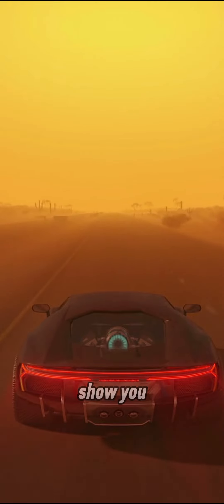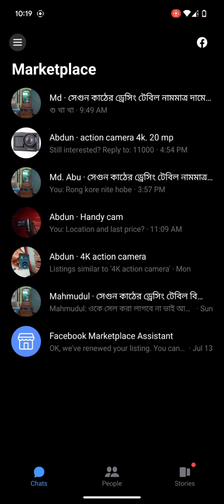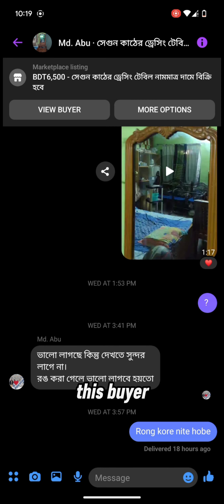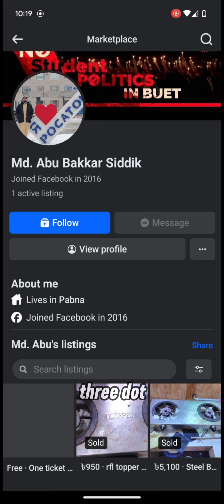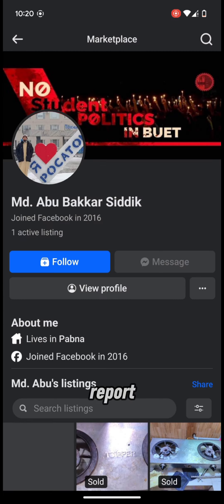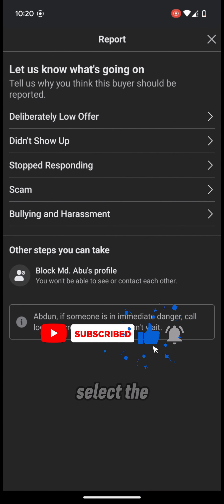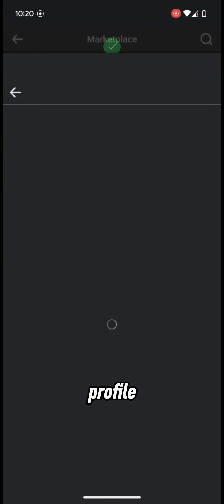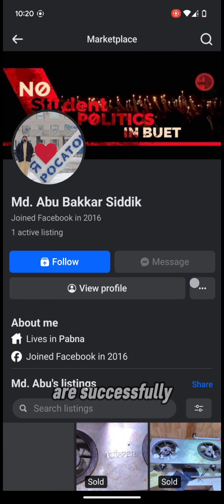I Reported Facebook Marketplace Buyers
How to Report a Buyer on Facebook Marketplace: Protect Yourself! 🚨"

🔍 Dealing with a suspicious or problematic buyer on Facebook Marketplace? Don't worry! In this quick tutorial, I'll walk you through the simple steps to report a buyer and keep your transactions safe. Whether it's a scam or any bad behavior, reporting it is essential! 🛡️

Topics discussed in this video:
report buyer on facebook marketplace,
report fb marketplace buyer,
facebook marketplace scam report,
how to report buyer on FB,
fb marketplace buyer issues,
protect yourself on fb marketplace,
marketplace buyer fraud,
safe transactions facebook,